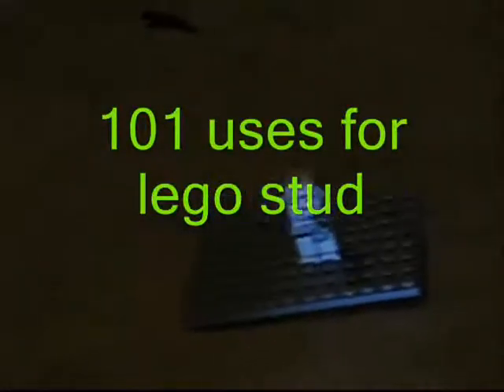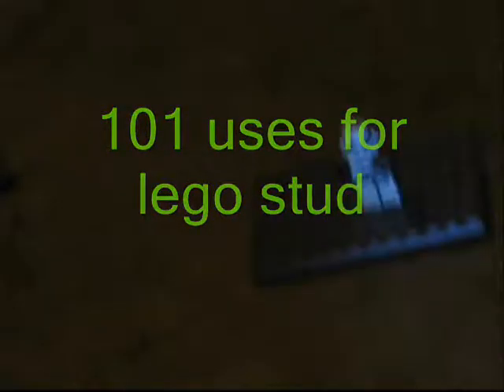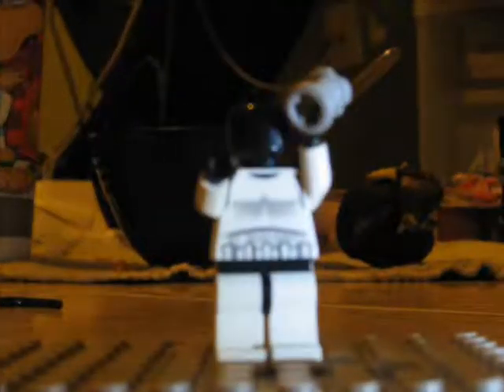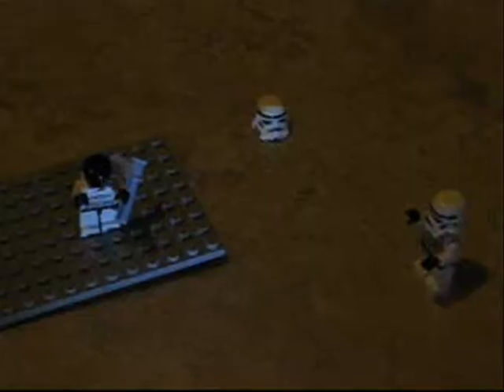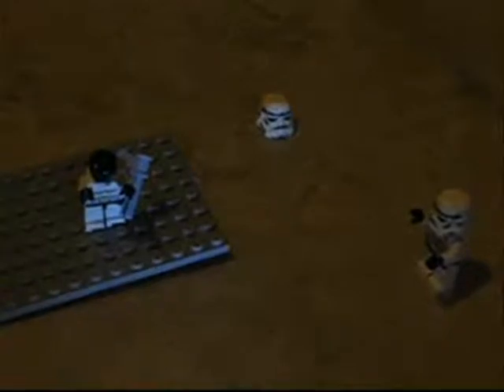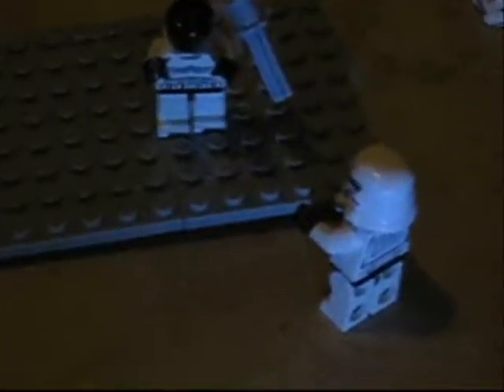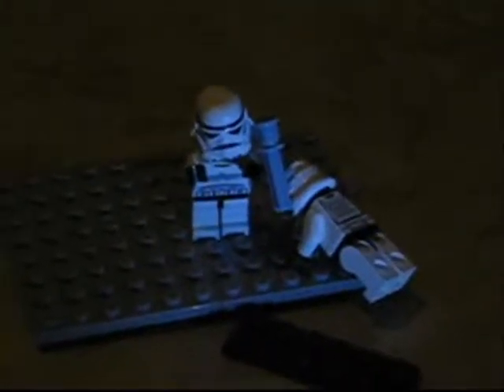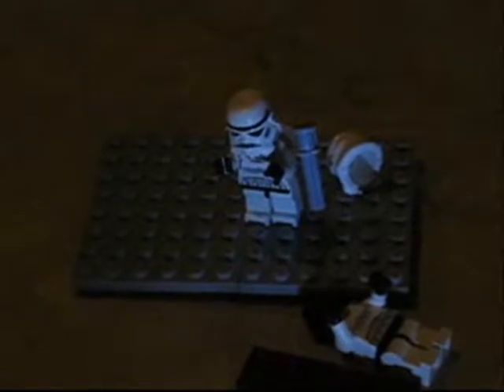101 uses for lego stud #100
this is the 83 tud video of the killing weapon